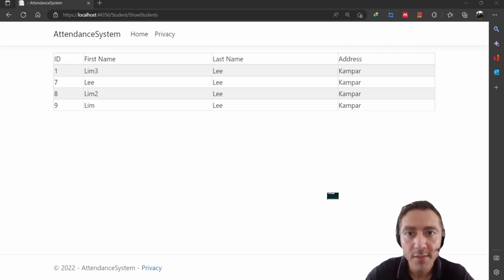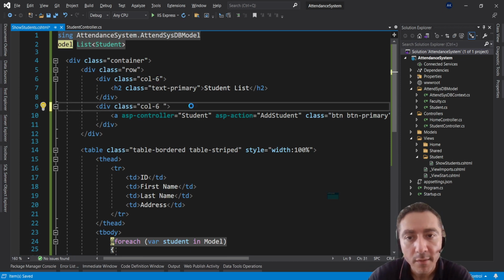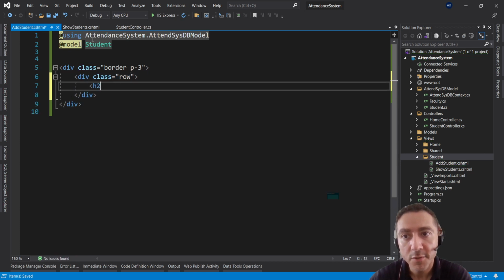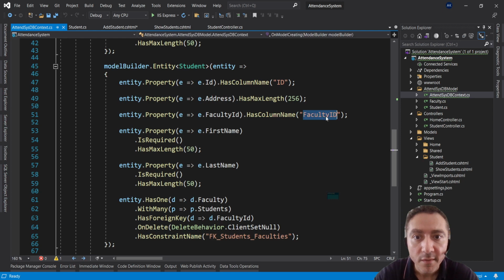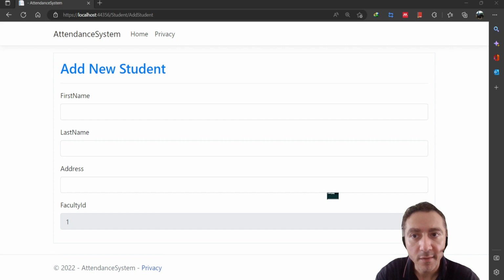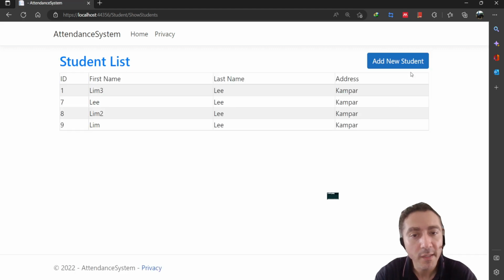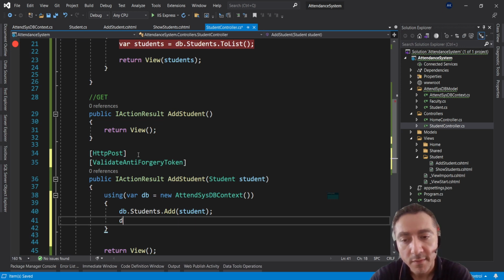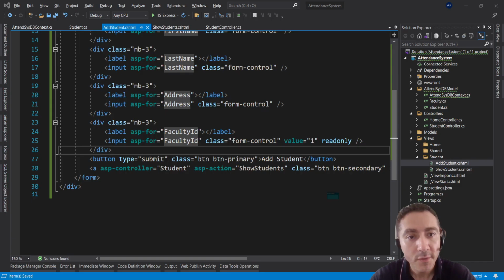Create Add Page in MVC Core with EF Core